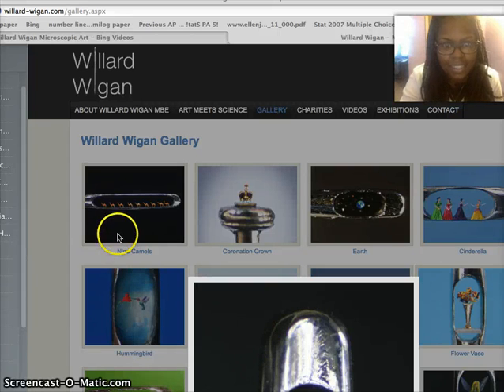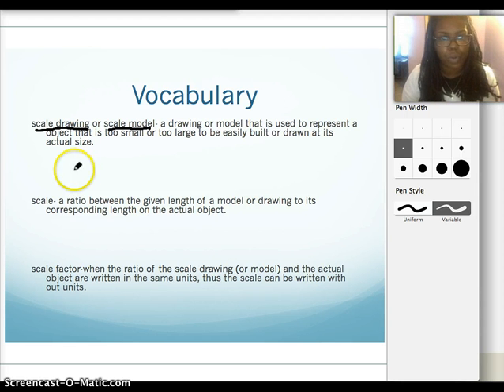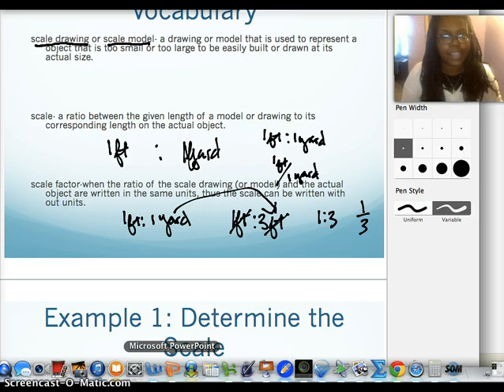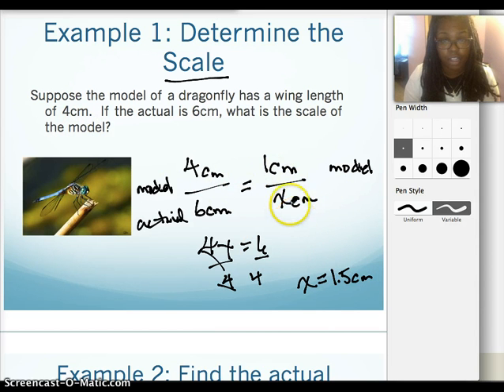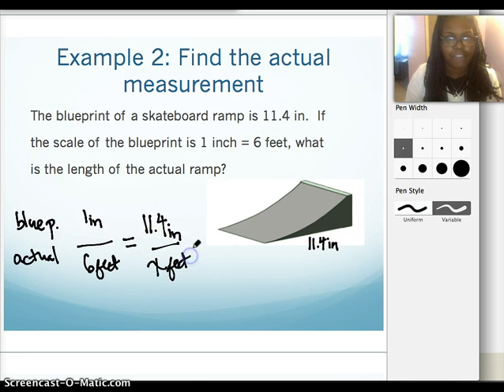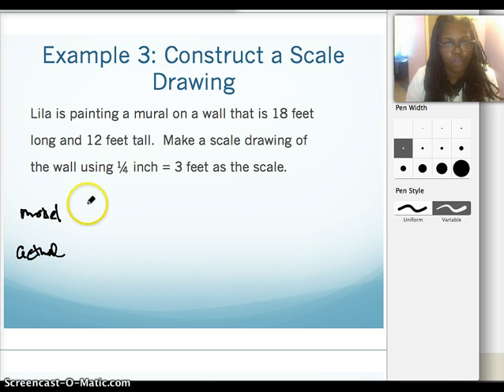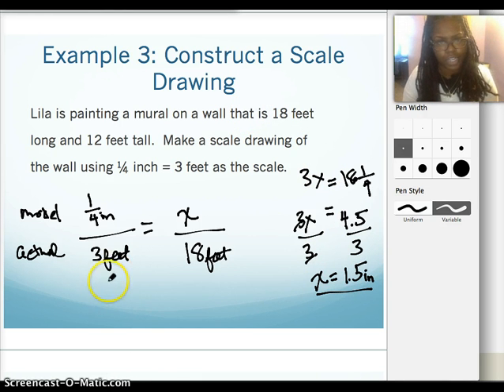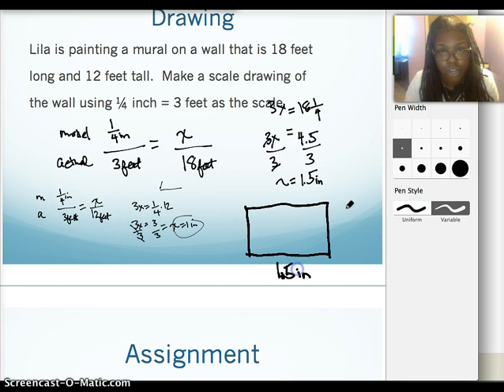PA 6 6